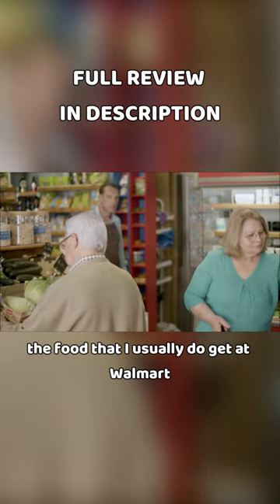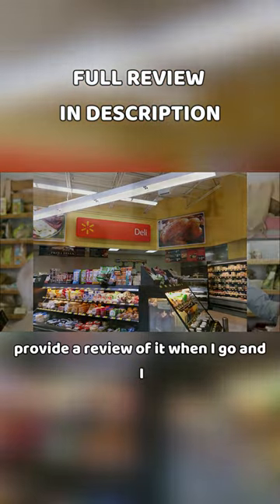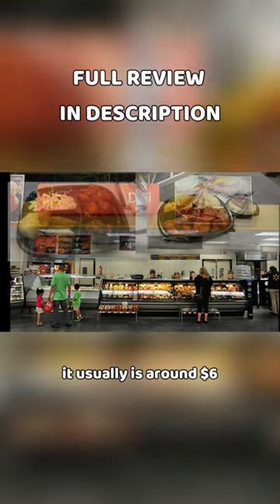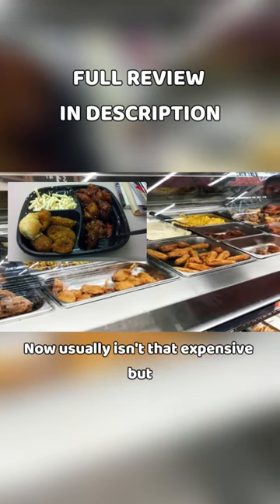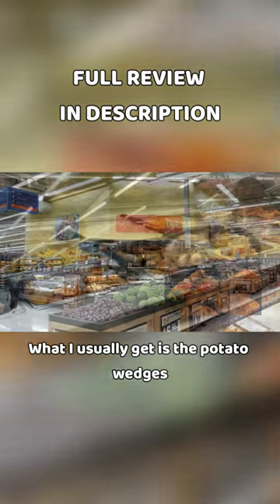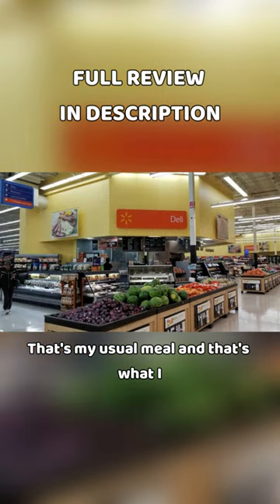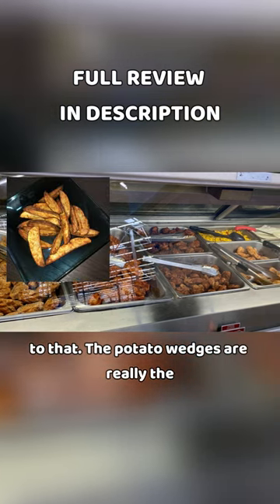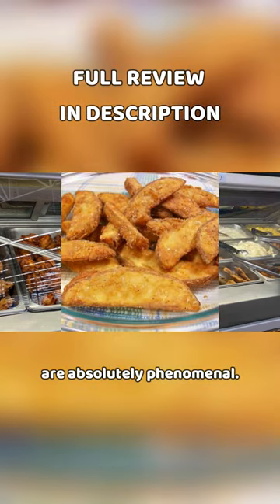Walmart's Deli - Food Review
This is ideal attribution
"Romantic Lofi Chill Hop Chill Out Jazz Hop Downtempo Cafe Music for Easy Relaxing Moment" by

"FREE 4K/HD SUPERMARKET//MALL//GROCERY SHOPPING STOCK VIDEOS - NO COPYRIGHT FOOTAGE." by

 @Atlas Pro
 @Mr. Beat
 @Atun-Shei Films
 @Rob Ager
 @Wendover Productions